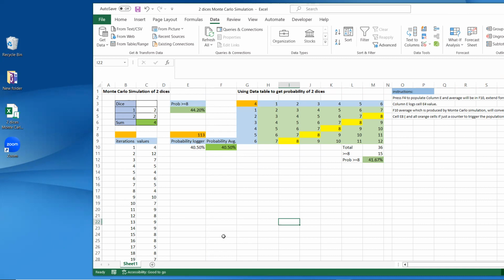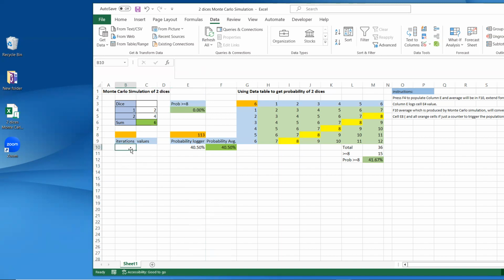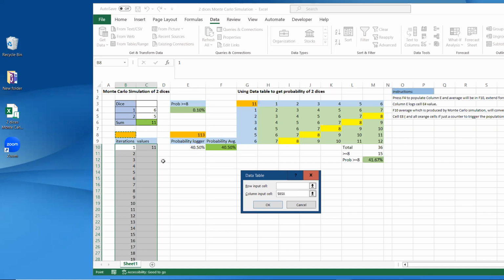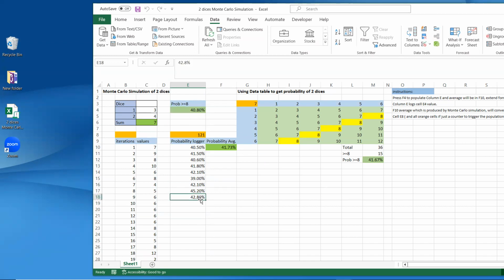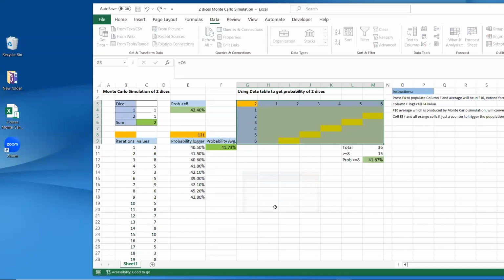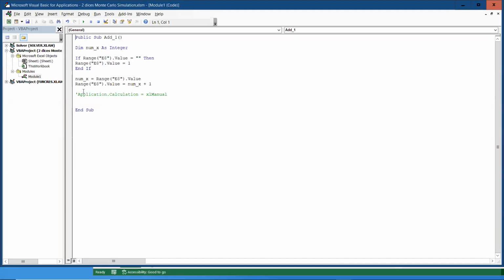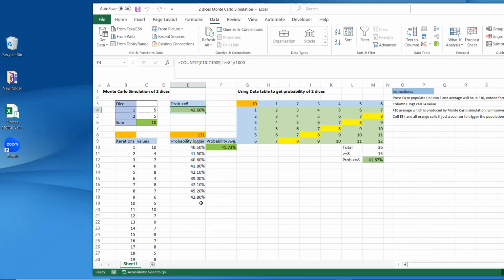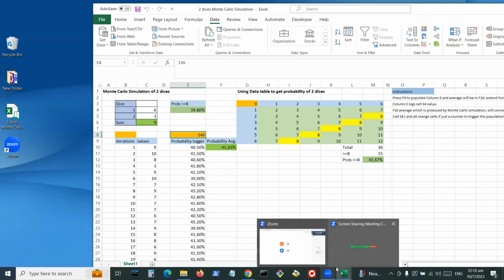Monte Carlo Simulations of 2 dices using Excel spreadsheet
Monte Carlo Simulations of 2 dices using Excel spreadsheet and VBA. Also involve using Excel data tables.